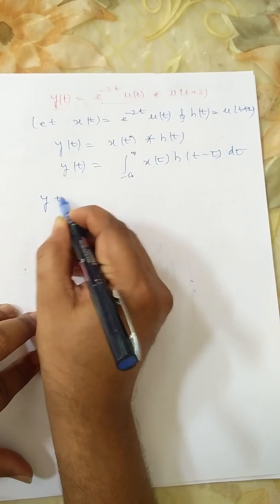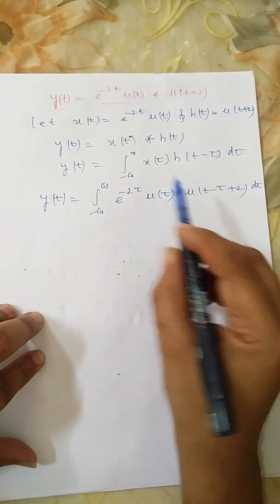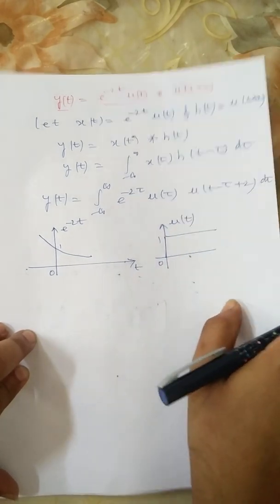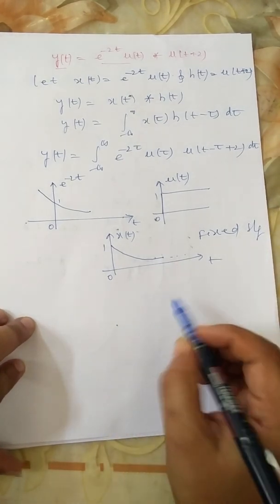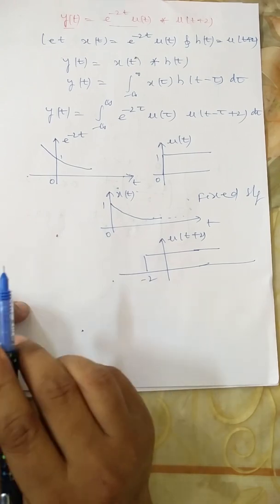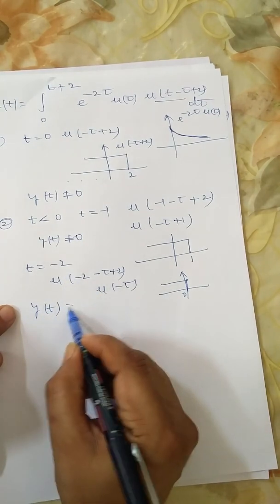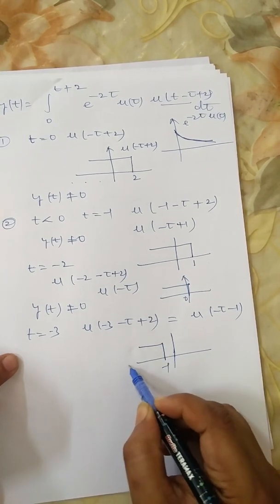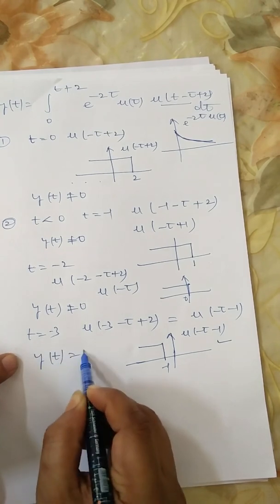Solving problem on Convolution Integral Video3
Representation of continuous time LTI systems using impulse response is presented in this video. Also one problem on convolution of two continous time signals is solved.

We regularly upload videos related Signals and System. We also post the solutions to exercise problems of the text book "Signals and Systems by Simon Haykin" and any questions related to the subject.